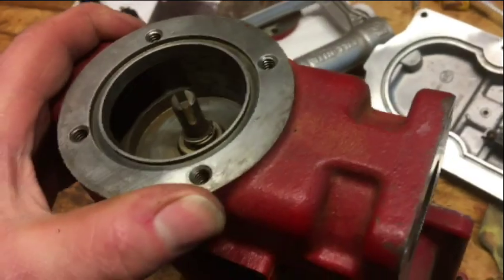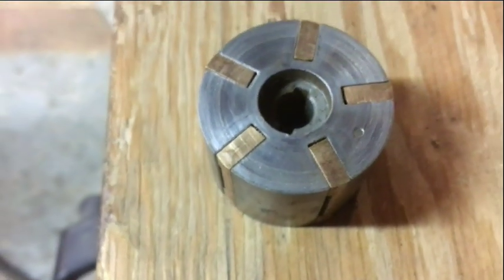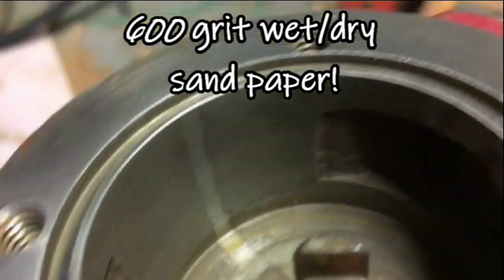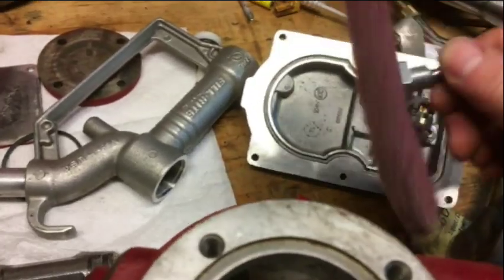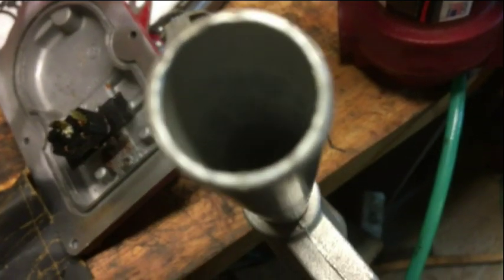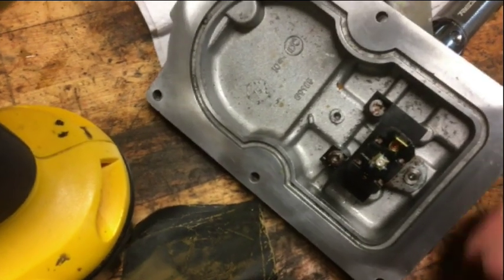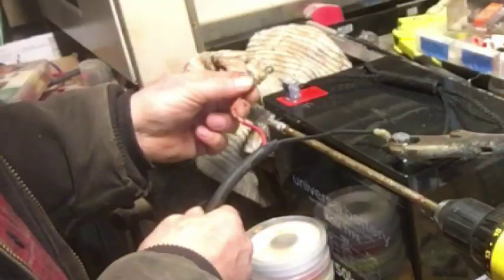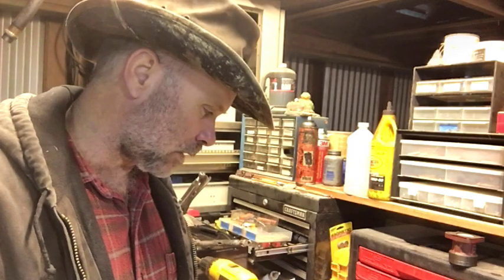Fill Rite Pump Restore Part 2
Mother Earth Products: (Save 10% by going through this link!):
The Homesteader's Natural Chicken Keeping Handbook: